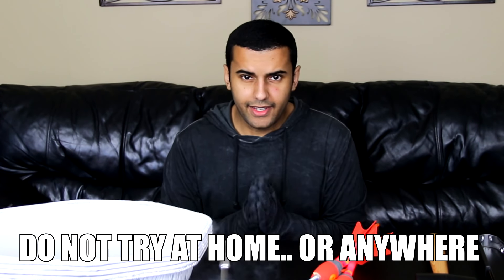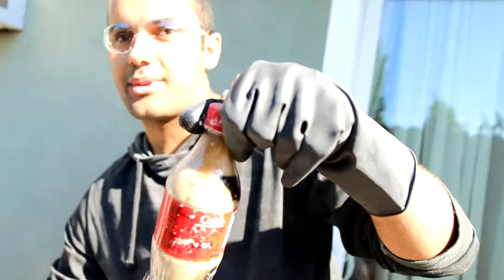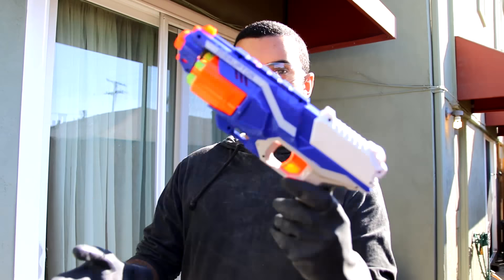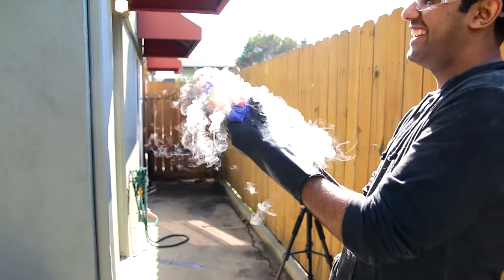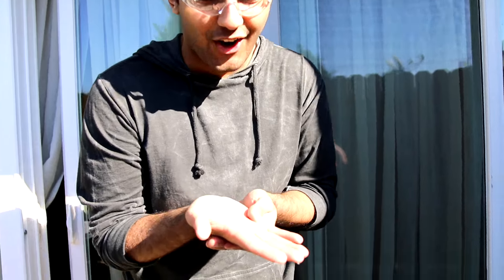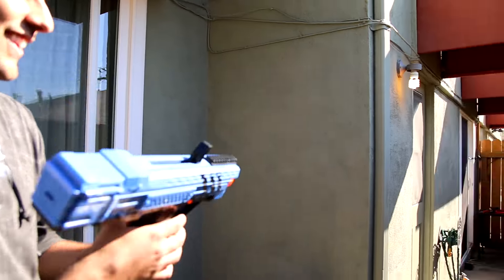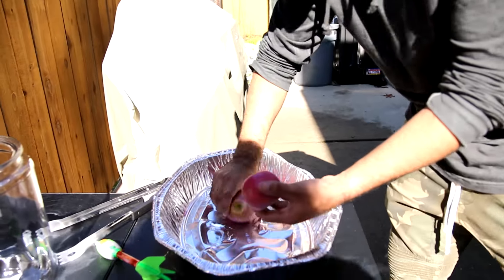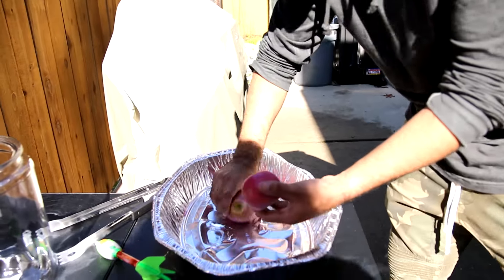EXPERIMENT!! LIQUID NITROGEN VS NERF / ZING BOW / BEYBLADE!! (MOST DANGEROUS TOYS 2.5!!)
EXPERIMENT!! LIQUID NITROGEN VS NERF / BEYBLADE!! (MOST DANGEROUS TOYS 2.5!!) In this video Marcus (ADHD) Cools down the Most Dangerous Nerf Guns and the Most Dangerous Beyblades with Liquid Nitrogen and puts them head to head. PLEASE GUYS!! NOBODY ATTEMPT THIS AT HOME!